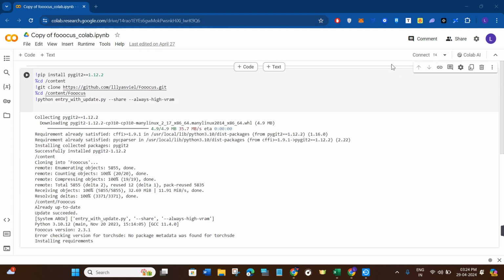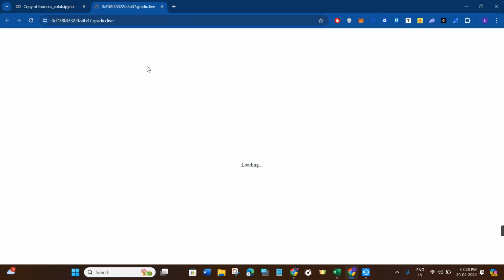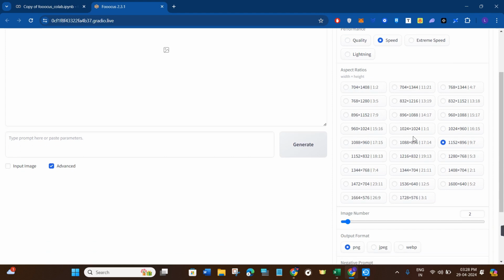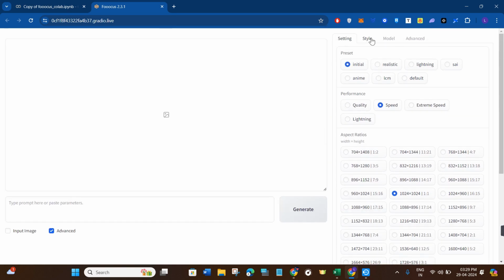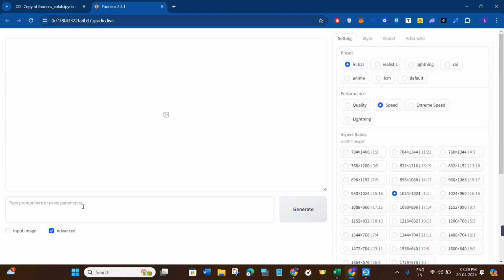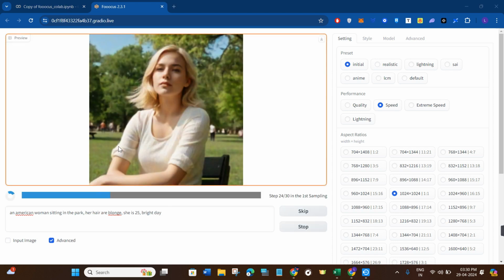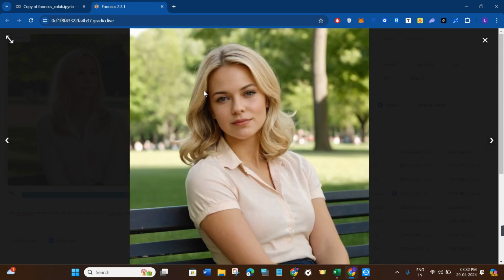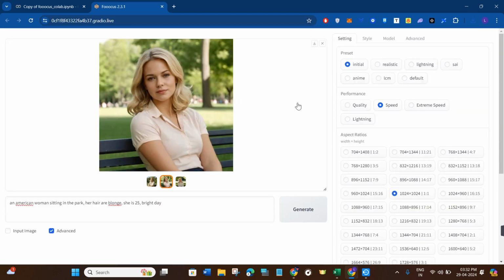Fooocus AI: How To Create A Consisent Character For Influencer | Tutorial (2025)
In this tutorial video, we will show you how to create realistic and consistent characters using Fooocus AI. Whether you're an influencer or an aspiring artist, Fooocus AI's stable diffusion technique will help you achieve stunning and consistent results. Join us as we guide you through the process of making AI-influenced, stable, and Instagram-worthy characters. Get ready to unlock your creativity with Fooocus AI!